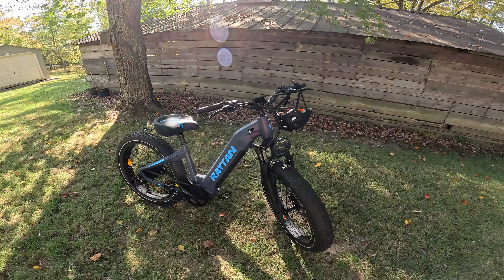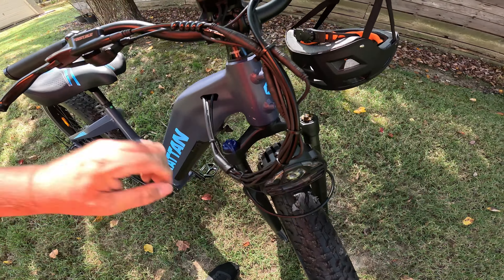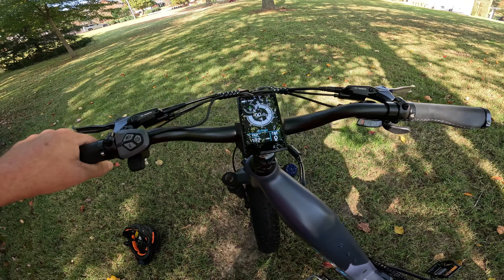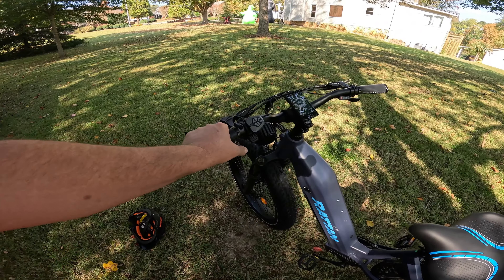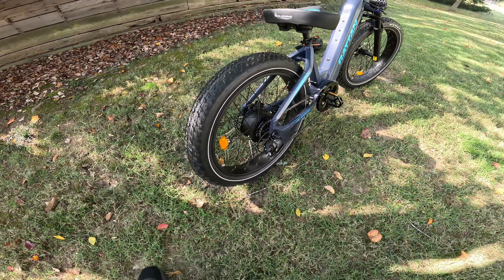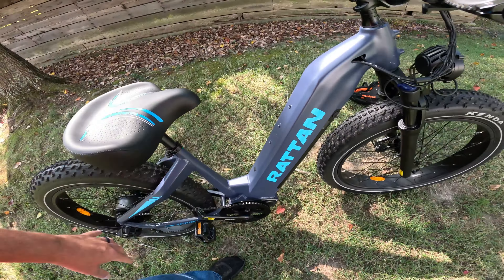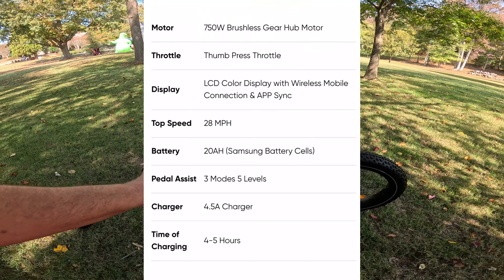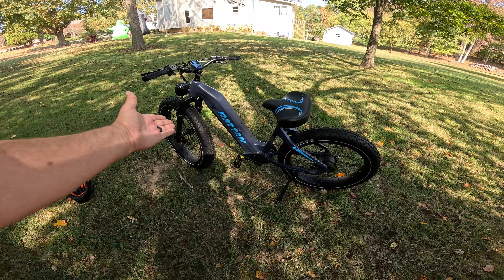Rattan Sequoia E-Bike Review & First Ride - Features, and Real Road Test!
Join me as I review and take my first ride on the Rattan Sequoia e-bike! In this video - A real world review and first time ride !

Highlights:
Design & Build Quality: Durable frame, unique aesthetics, and overall feel.

Battery & Range: Test of the range, charging details, and real-world performance.

Performance Test: Speed, pedal assist levels, throttle, and motor power.

Ride Impressions: First ride experience on various surfaces, including paved roads, trails, and hills.

Whether you're considering the Sequoia for daily commuting, recreational riding, or off-road adventures, I help you decide if this e-bike is the right fit.

Please consider supporting our growing community and channel ! Come Grow With Us !!!   -Join our youTube Community Tab on your desktop.

We draw inspiration from Keep Your Daydream KYD, Less Junk More Journey, Finding Our Someday and Changing Lanes.  We also get some ideas from the editing style of Happily Ever Hanks

0:00  Rattan Sequoia
6:42 - First Ride